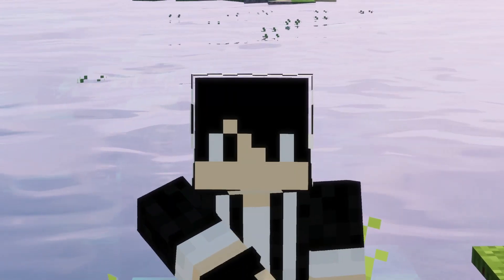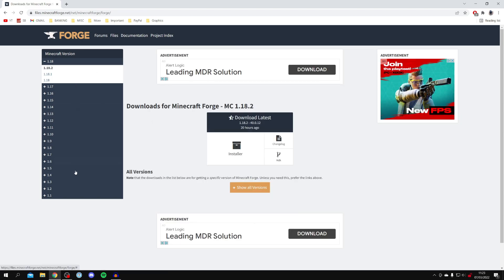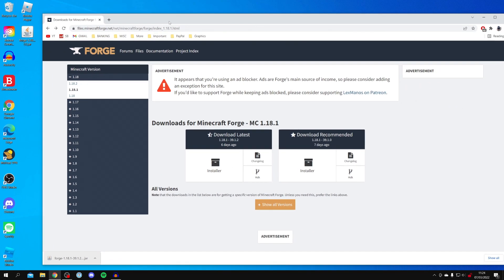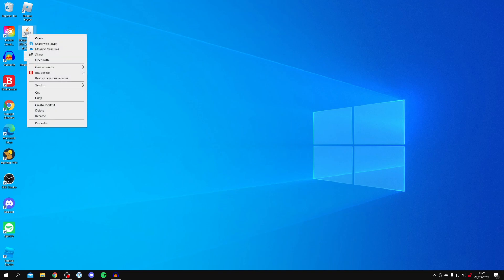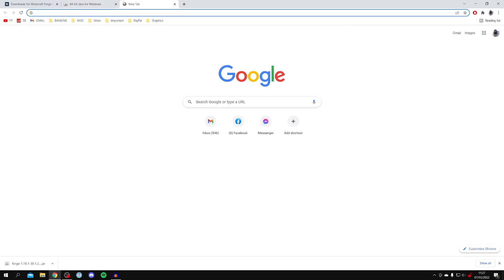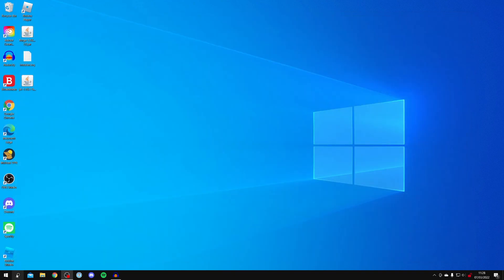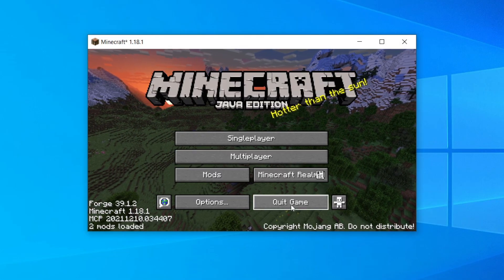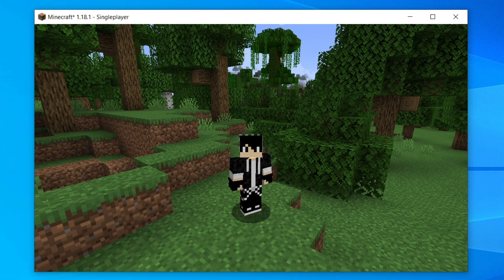How To Install Minecraft Mods [2023] | Add Mods To Minecraft (Full Guide)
We show you how to install minecraft mods and how to add mods to minecraft in this video. I hope you find this guide on how to get mods in minecraft useful.

GuideRealm